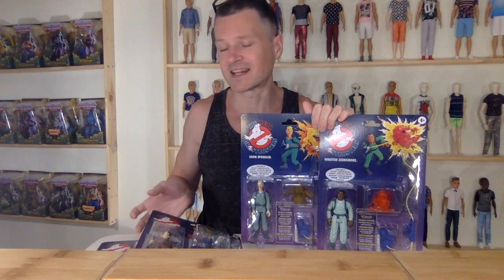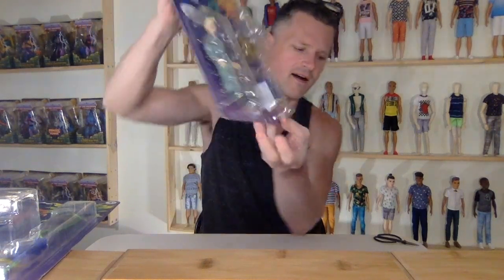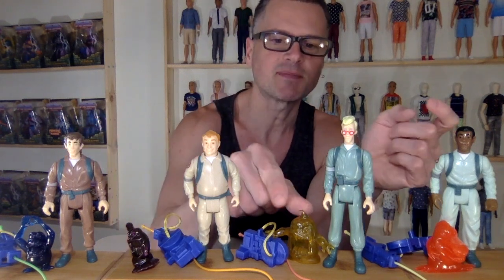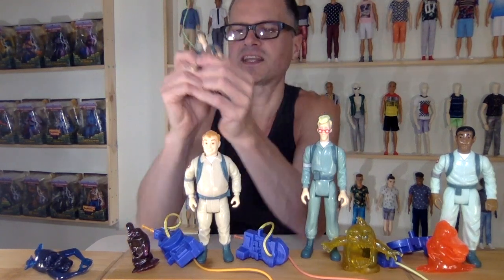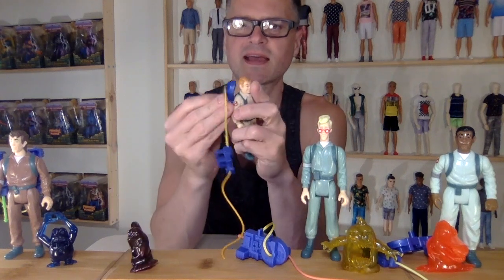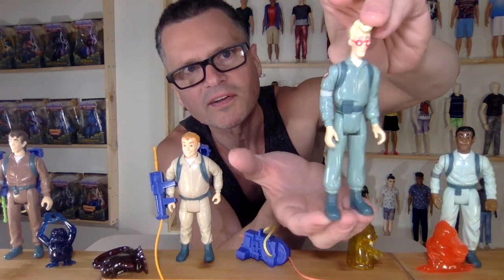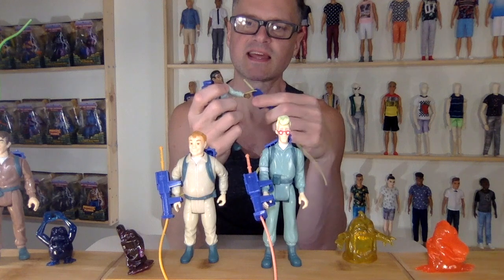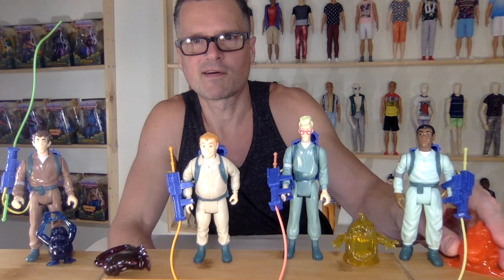REAL GHOSTBUSTERS RETRO REISSUE REPRODUCTIONS HASBRO KENNER WALMART ACTION FIGURE UNBOXING REVIEW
The Real Ghostbusters Kenner Classics Peter Venkman and Grabber Ghost Reissue
The Real Ghostbusters Kenner Classics Winston Zeddemore and Chomper Ghost Reissue
The Real Ghostbusters Kenner Classics Egon Spengler and Gulper Ghost Reissue
The Real Ghostbusters Kenner Classics Ray Stantz and Wrapper Ghost Reissue

Ghostbusters Kenner Classics Peter Venkman and Grabber Ghost Retro Action Figure Toy with Accessories Great Gift for Collectors and Fans
CLASSIC KENNER DESIGN: Inspired by the original Kenner action figures of the 1980s, Kenner Classics brings old favorites back to shelves everywhere
PETER VENKMAN, THE CARTOON VERSION
EGON SPENGLER, THE BLONDE VERSION
RAY STANTZ, THE CARTOON VERSION
Winston Zeddemore, THE CARTOON VERSION
As seen on the cartoon The Real Ghostbusters, with character design influenced by the figures from the 80s
DON’T CROSS THE STREAMS: Since 1984, Ghostbusters has brought spooky adventures and ghostbusting action to fans and collectors of all ages
INCLUDES GHOST AND GHOSTBUSTING ACCESSORIES: Comes with a Ghost toy, Proton pack, and Nutrona blaster accessories
LOOK FOR OTHER KENNER CLASSICS: Keep your eyes peeled for Ghostbusters and ghost Kenner Classic action figures. Each sold separately. Subject to availability.

When ghosts haunt the streets of New York, the Ghostbusters team up to stop them. Peter Venkman is the fast-talking natural leader of the group who wants to become a national ghost-hunting hero.
For those who want to relieve the glory days of Saturday morning cartoons and ghostly green juice boxes or introduce a new generation of fans to the Ghostbusters, Hasbro has you covered with Kenner Classics Ghostbusters figures. Featuring design inspired by the original action figures from the 1980s, along with the classic accessories and package art. Kenner Classics from Hasbro are a great addition to any collector’s shelf or fan’s playtime.